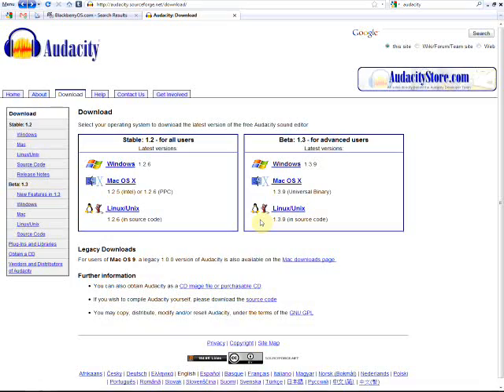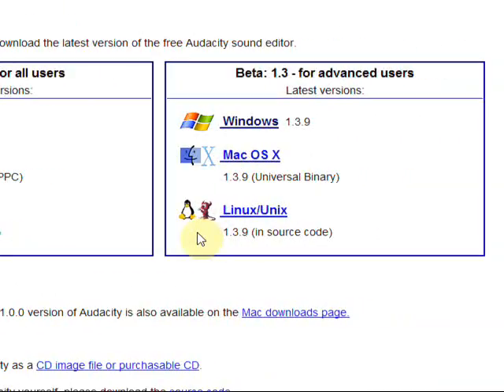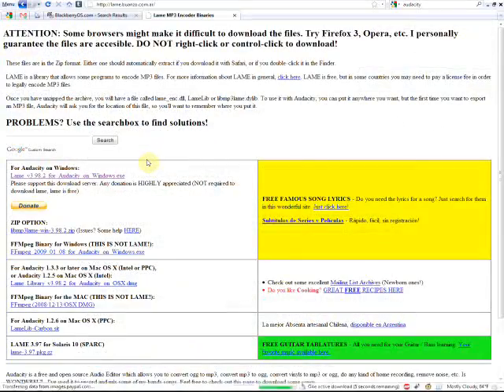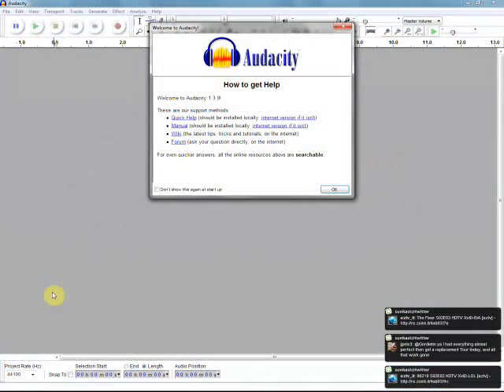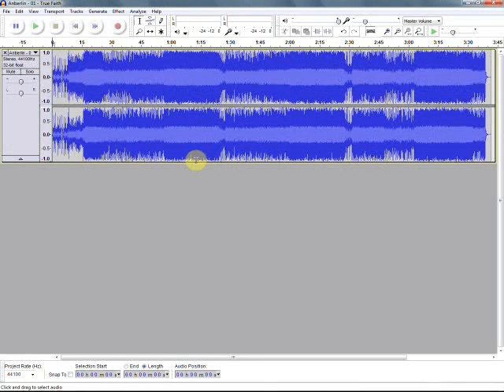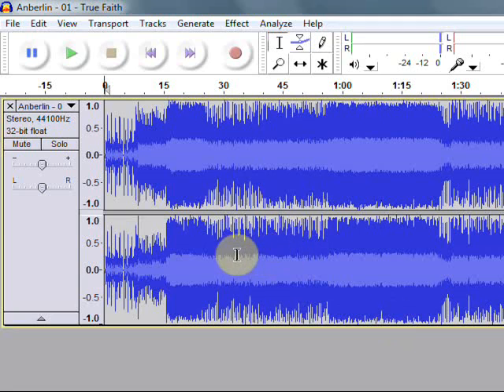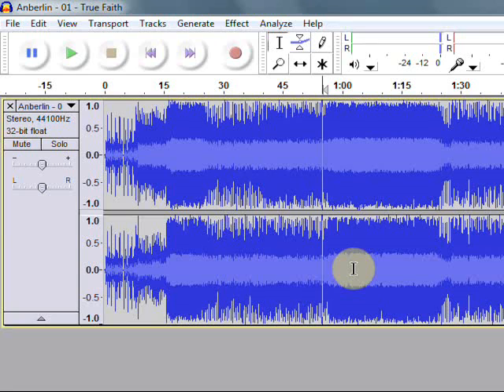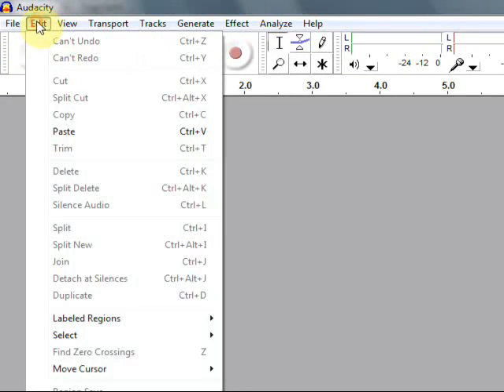How to Make Ring Tones Using Audacity Part 1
BlackberryOS.com member Sunkast shows how to use Audacity to create a ring tone. for all your BlackBerry help and information.